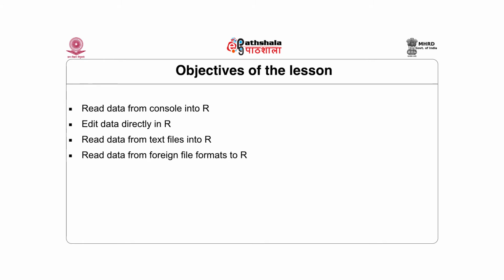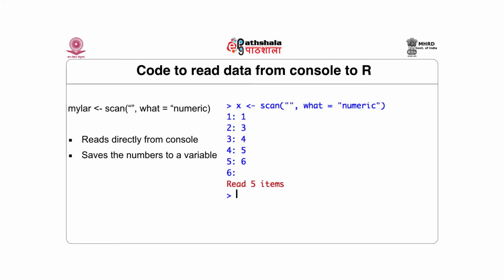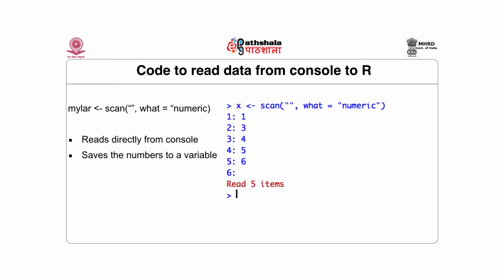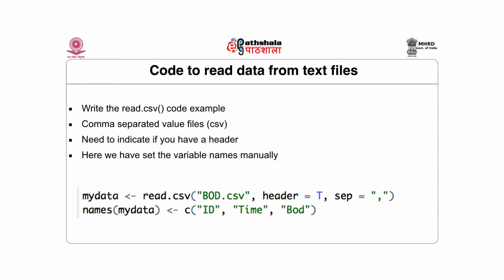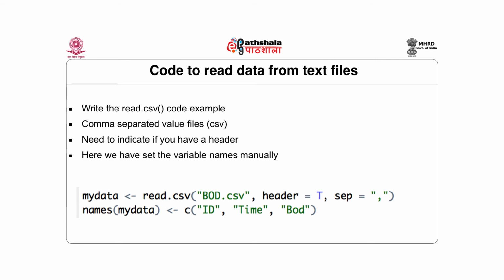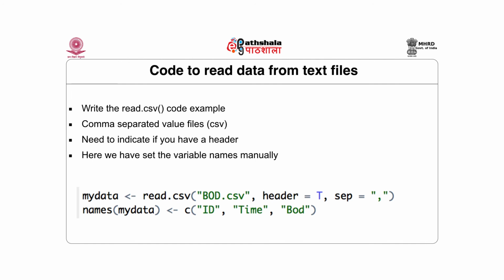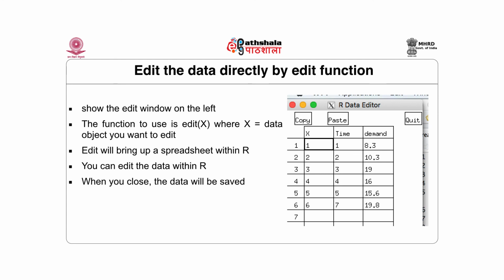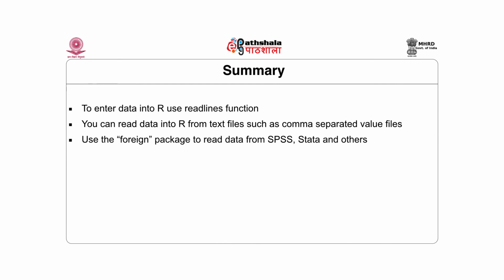r read files